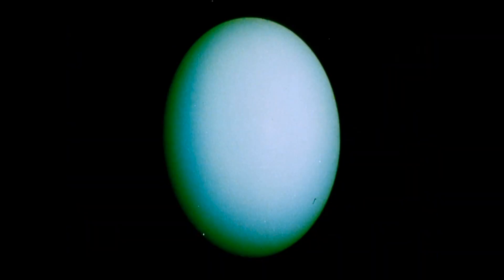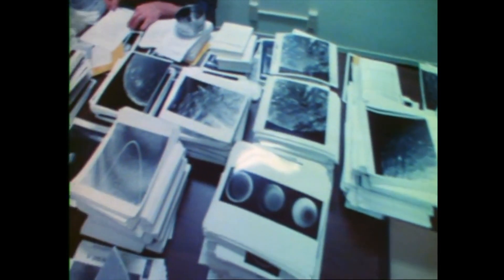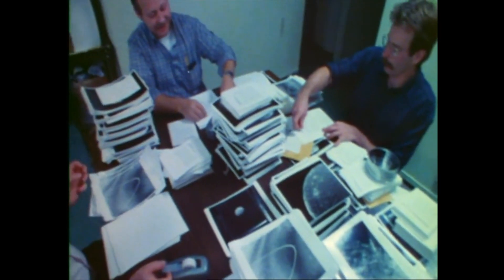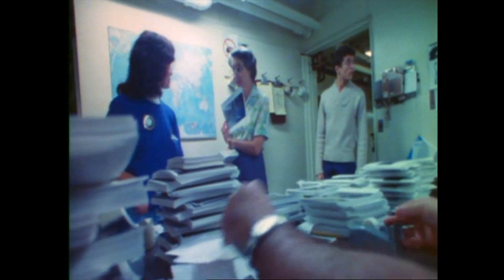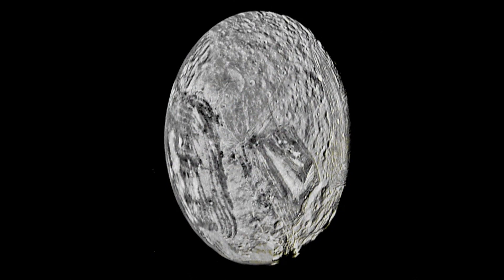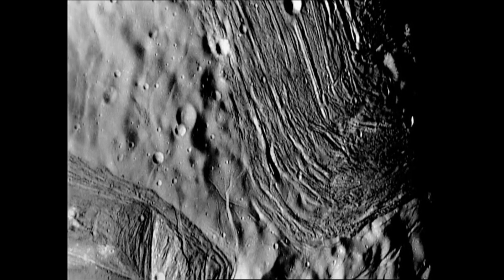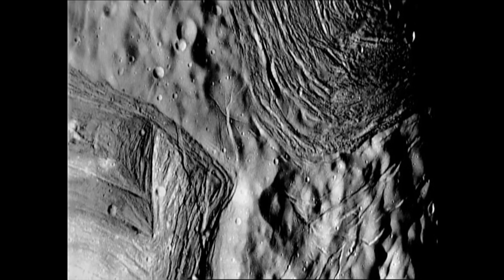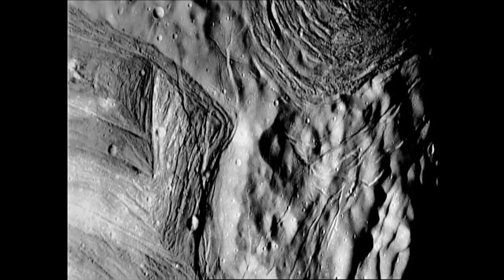BBC The Planets (Voyager approaching Uranus)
You can pick up the whole series, for a bargain price online at the moment, so if you are intrigued with the series, and wanna give it a go, then I'd say get it while you can